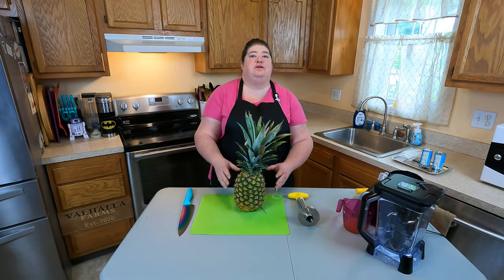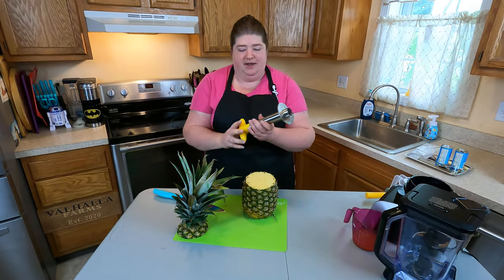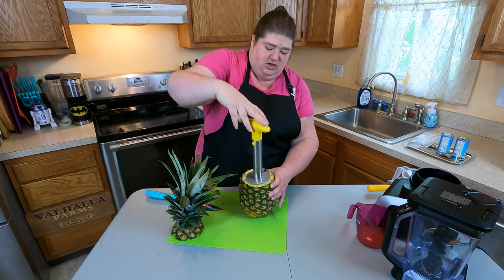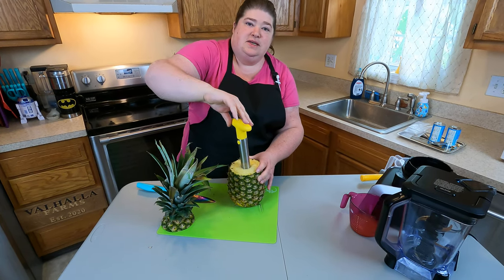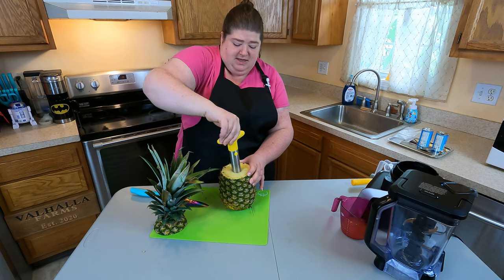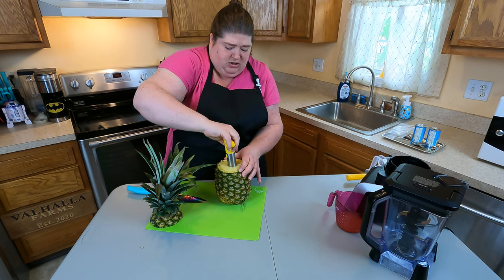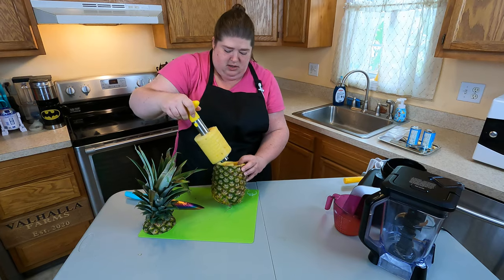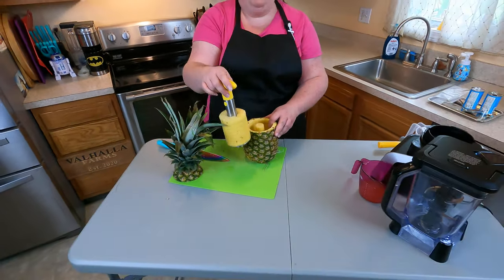A Little Extra Pixie Dust: Coring a Pineapple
In this short tutorial, Kris demonstrates coring a pineapple with a pineapple coreing tool.  This pineapple is then used in Episode 6: Aloha Isle Pineapple Dole Whip.